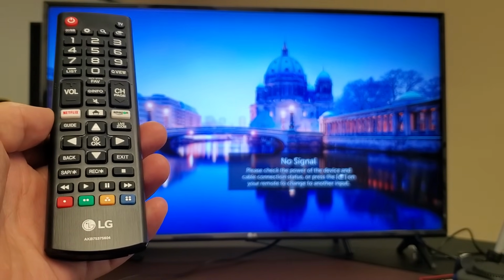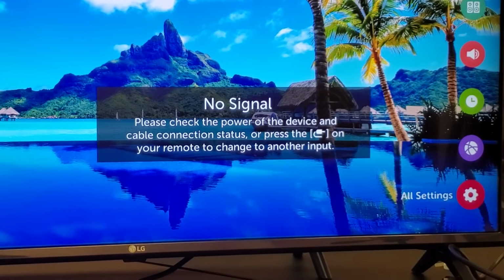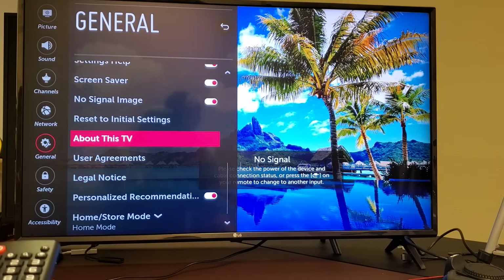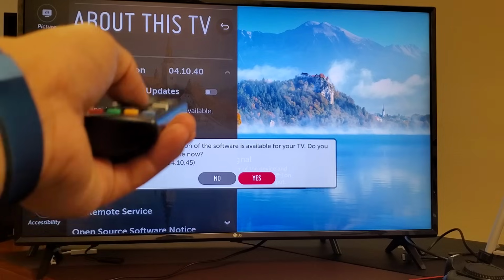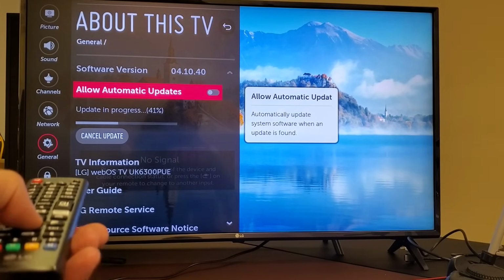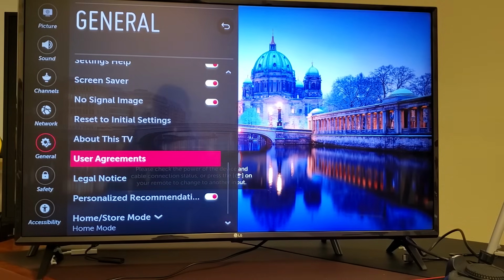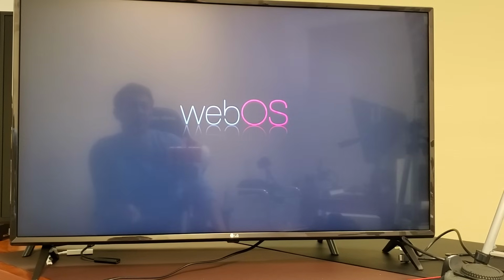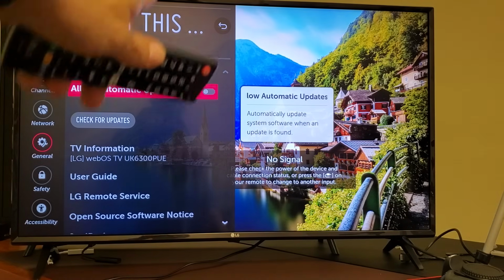LG Smart TV: How to Update System/Firmware Software Version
I show you how to do a firmware (system) update on your LG Smart TV. If the update is greyed out then select TV from sources not hdmi) then go back and try again. Need helps just ask. thanks.